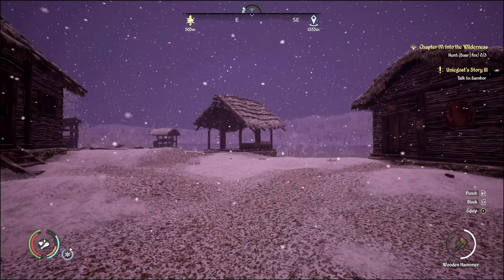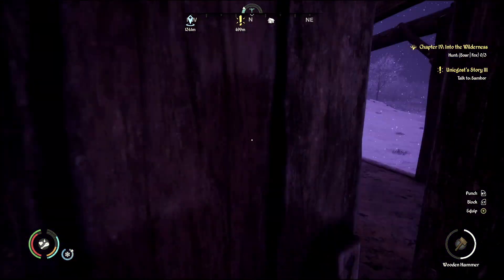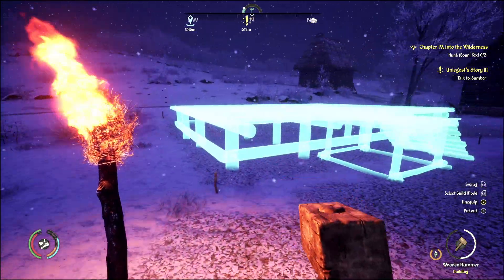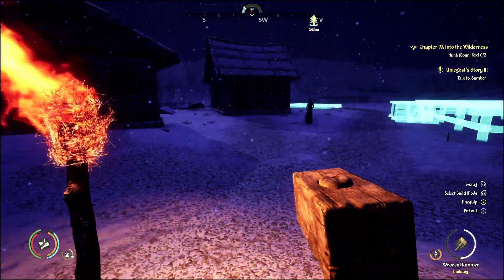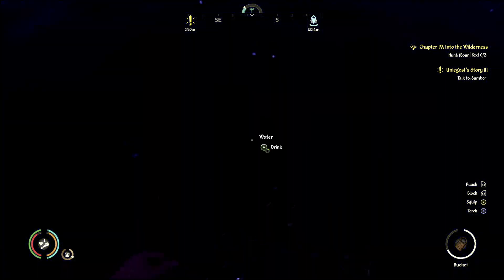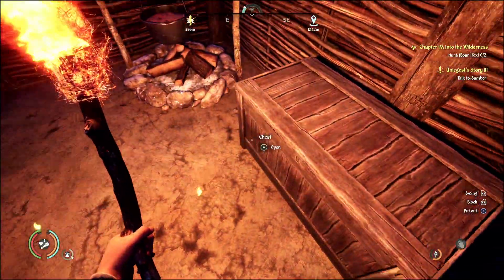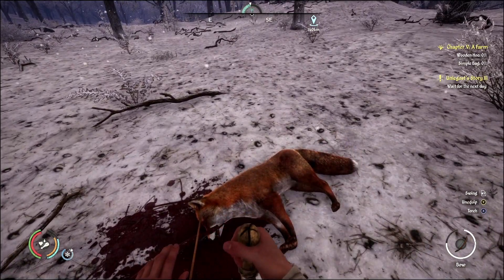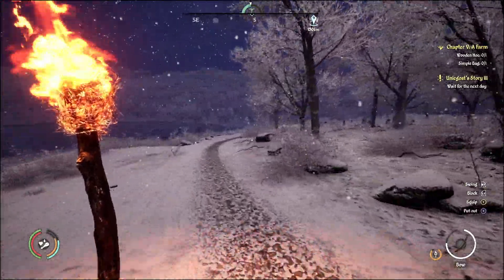Medieval Dynasty Lets Play | Xbox Series X | Episode 9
Welcome to the APN Gamings Youtube Channel

On this episode, We complete a few quests and hunt some wildlife and everything is fine until we come across a hungry wolf!